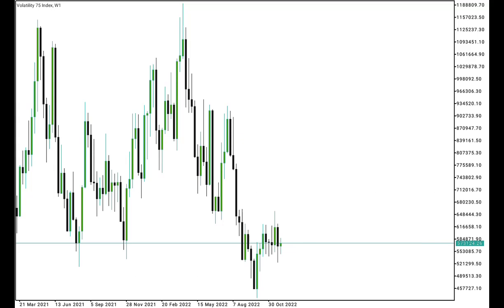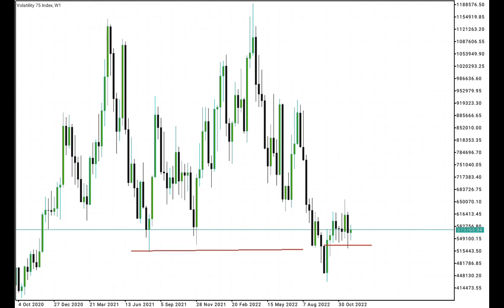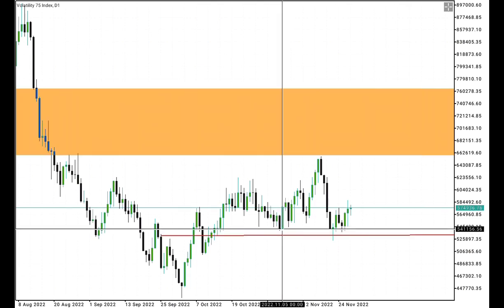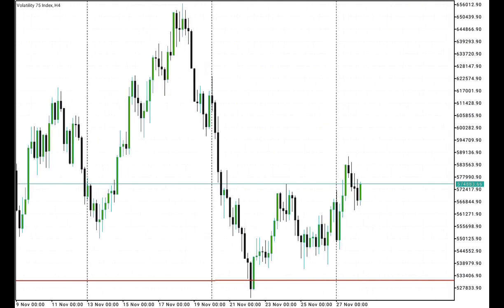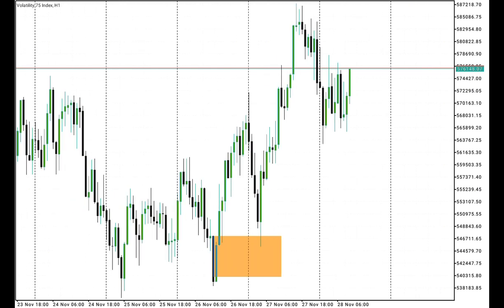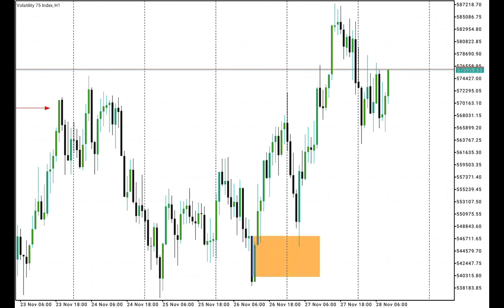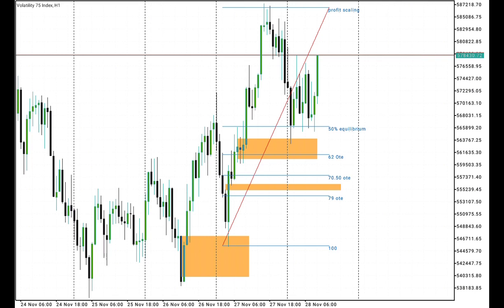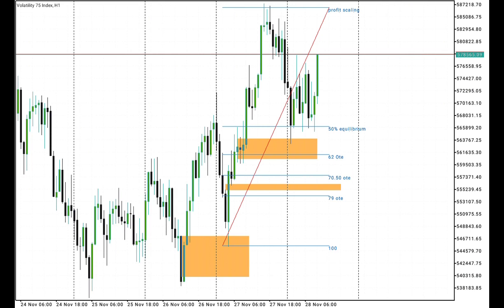VOLATILITY 75 INDEX TOP DOWN ANALYSIS